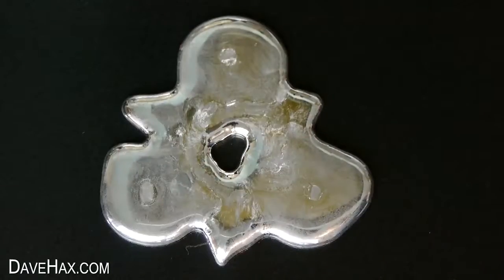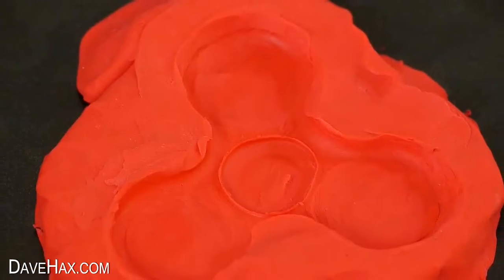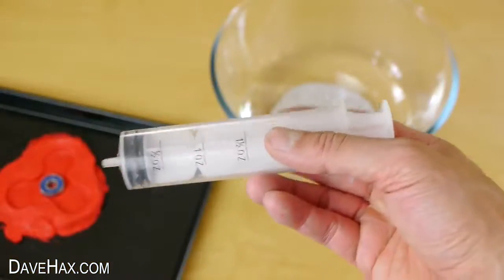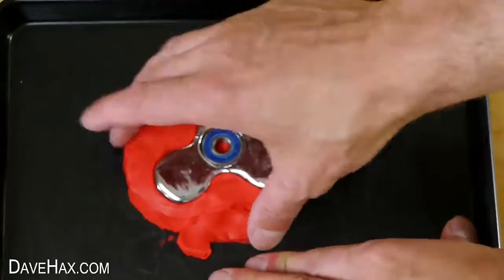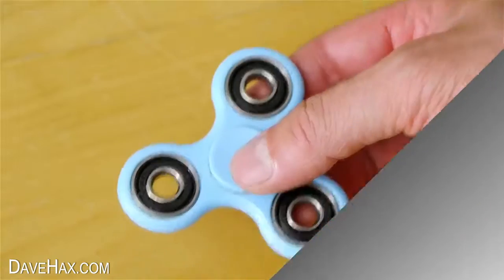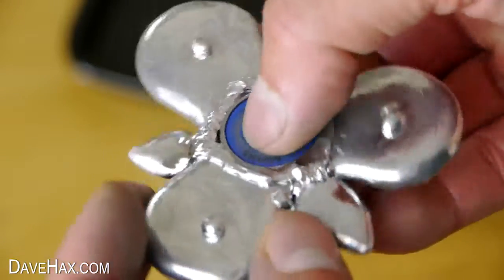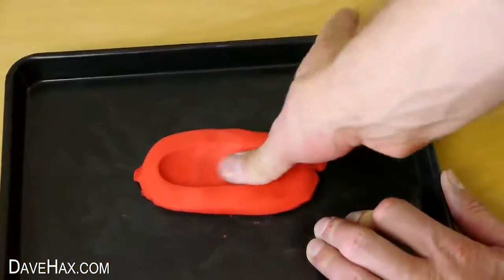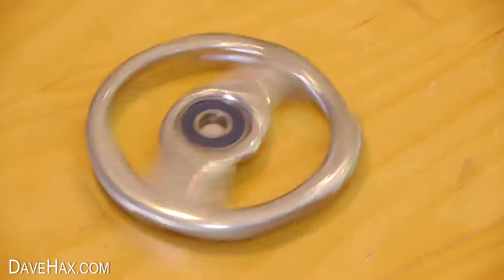디디 갈륨 피치 스피너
갈륨 액체 금속으로 회전 장치를 만드는 법. 집에서 만든 재미있는 프로젝트로 plasticine 몰드를 사용하여 자신의 fidget 스피너를 만들어보십시오. 자세한 갈륨 참조

갈륨 구입 및 회 전자 여기에 - 아마존 동료 제휴 링크 :
갈륨 미국
갈륨 영국

크리에이티브 커먼즈 라이선스 : 저작자 표시 3.0 라이선스